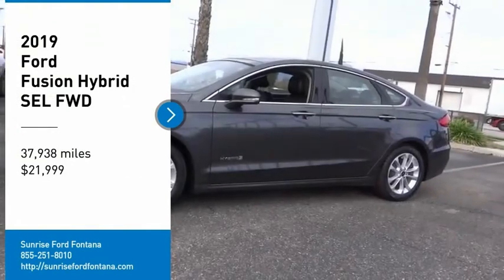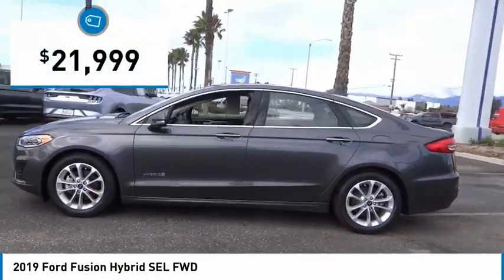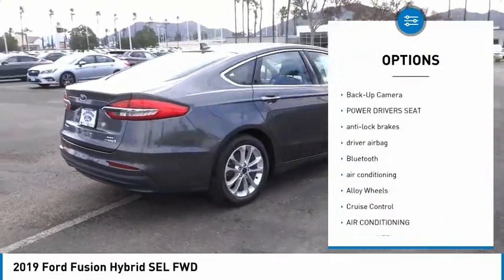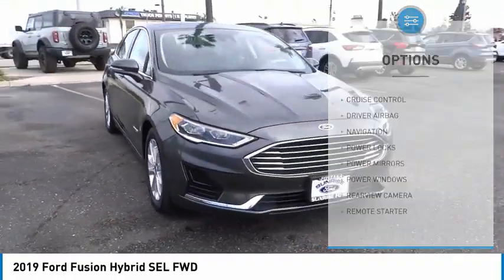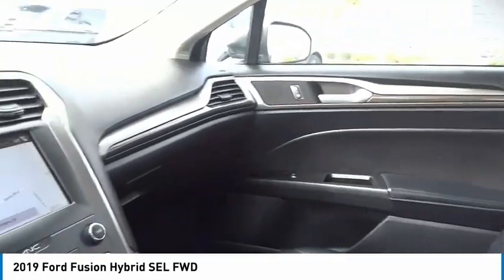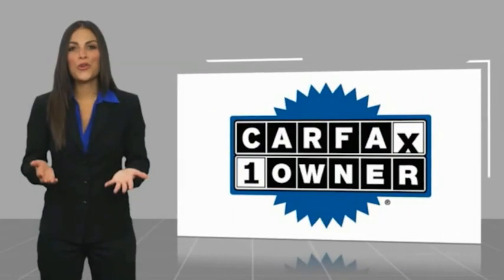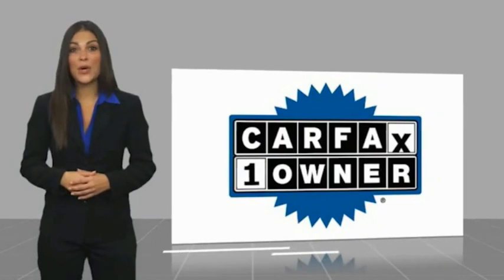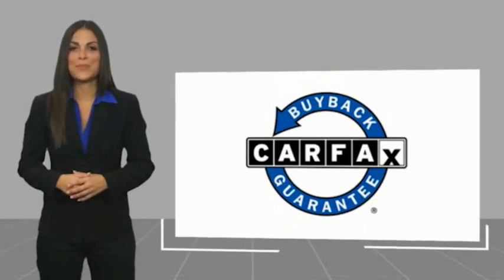2019 Ford Fusion Hybrid Fontana, Chino, Norco, Moreno Valley, San Bernardino, CA V62182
2019 Ford Fusion Hybrid SEL FWD

16005 VALLEY BLVD.

SUNRISE FORD FONTANA: PROUDLY SERVING FONTANA, CHINO, NORCO, MORENO VALLEY, SAN BERNARDINO, AND SURROUNDING SOUTHERN CALIFORNIA LOCATIONS. THIS MAGNETIC 2019 Ford FUSION HYBRID IS EQUIPPED WITH A 2.0L iVCT Atkinson Cycle I-4 Hybrid, AUTOMATIC TRANSMISSION, AND RECEIVES AN ESTIMATED 43 City/41 Hwy MPG. FONTANA, CA 92335. FONTANA, CA  CHINO, CA  NORCO, CA  MORENO VALLEY, CA  SAN BERNARDINO, CA 2019 Ford FUSION HYBRID SEL FWD Please call for more information. Stock #: V62182 | VIN: 3FA6P0MU2KR176219 | 2019 Ford Fusion Hybrid SEL FWD Sunrise Ford Fontana